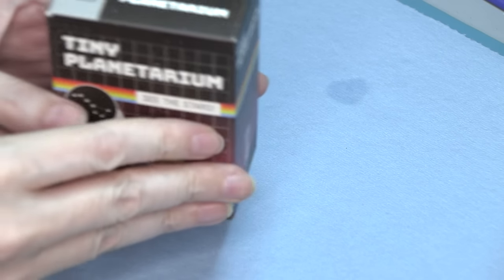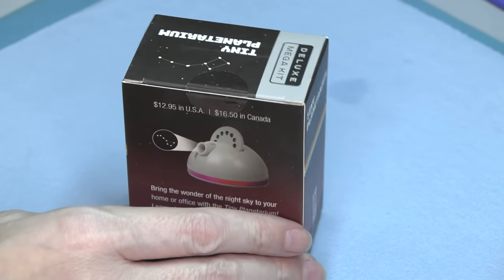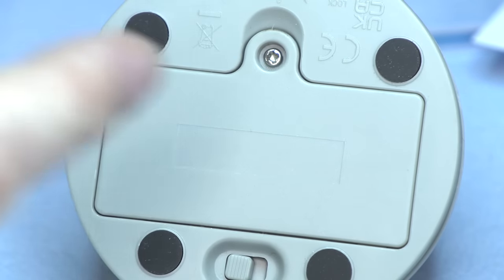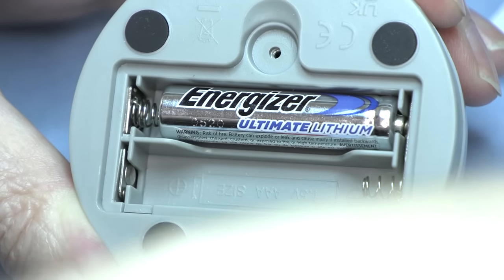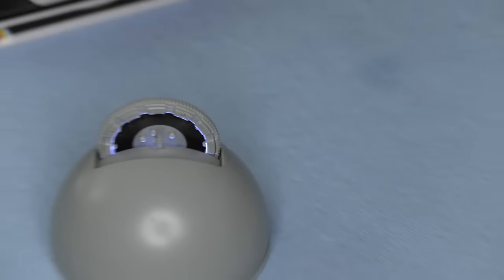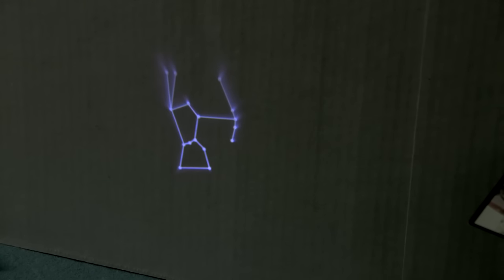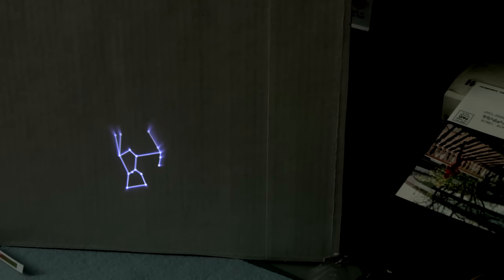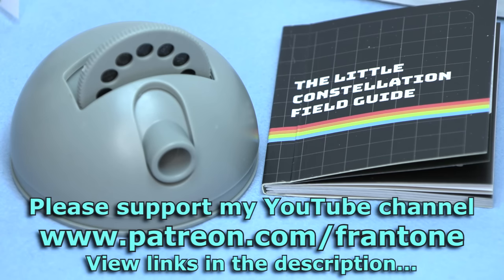Mini Planetarium So Cute!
A very cute little nerd toy.  Let's take a look!